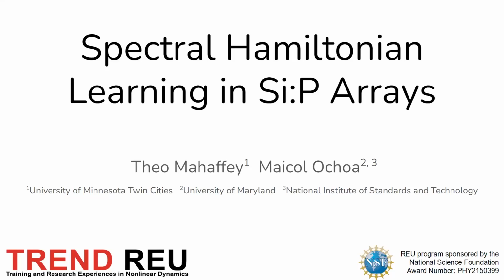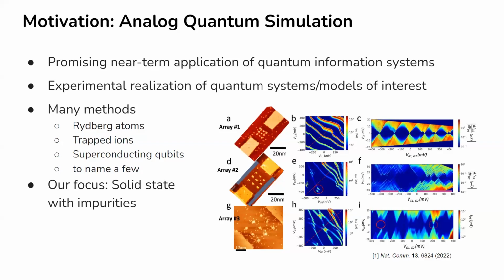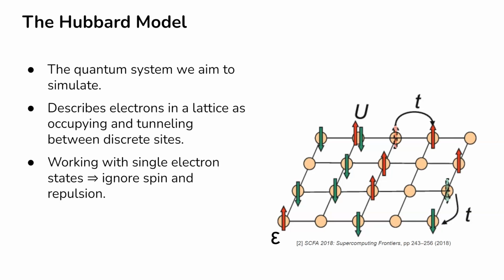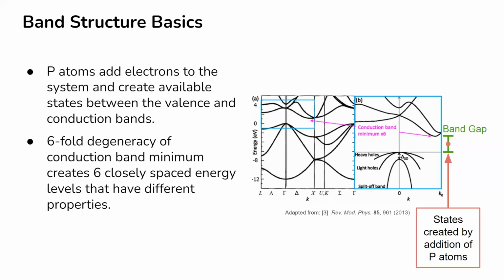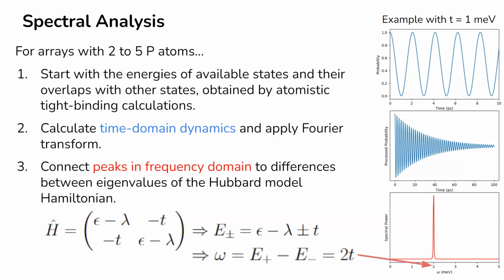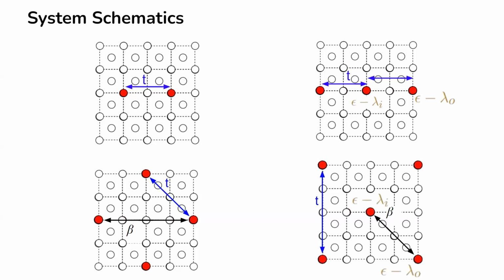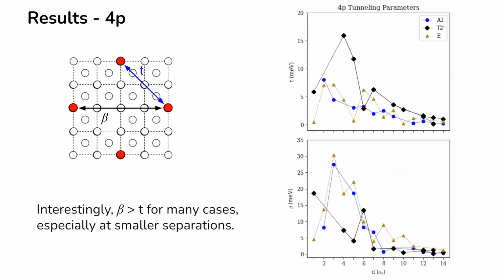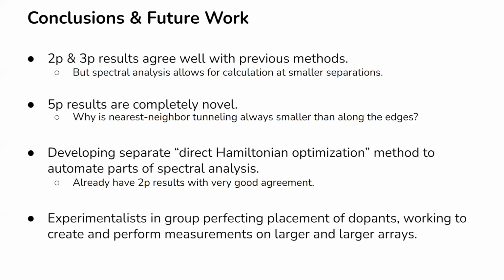Spectral Hamiltonian Learning in Si:P Arrays (Theo Mahaffey - TREND REU 2023)